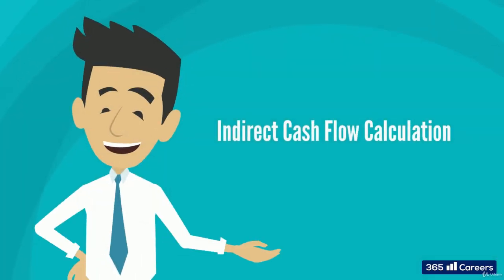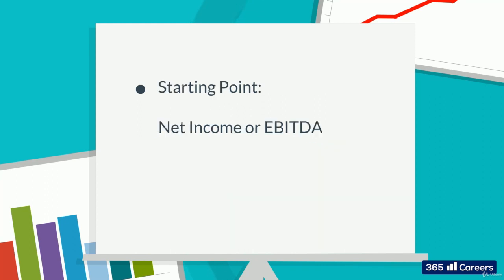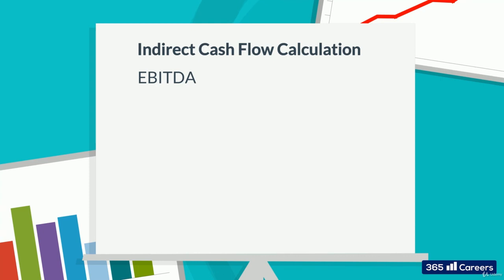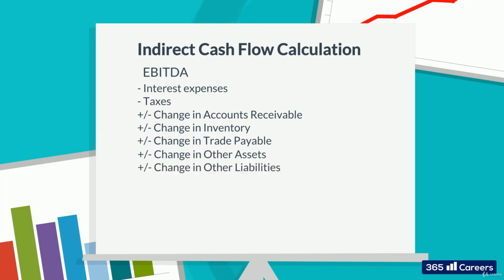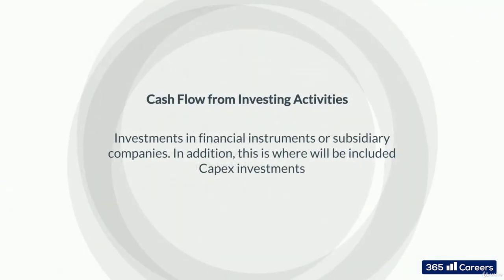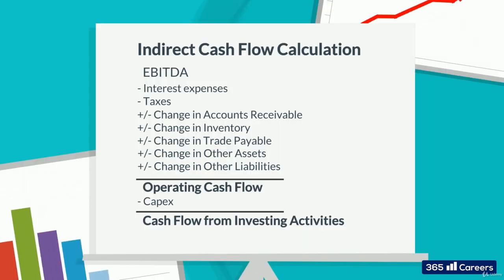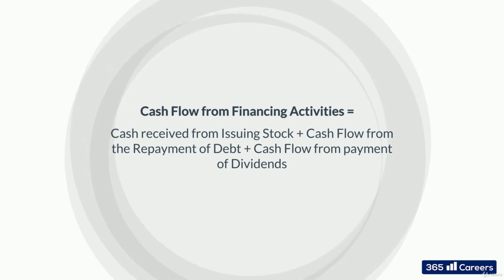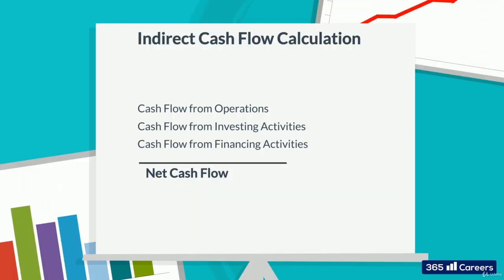169: Cash Flow computations The Indirect method